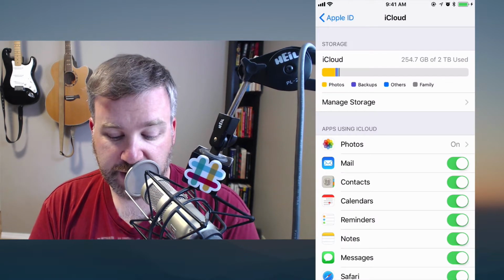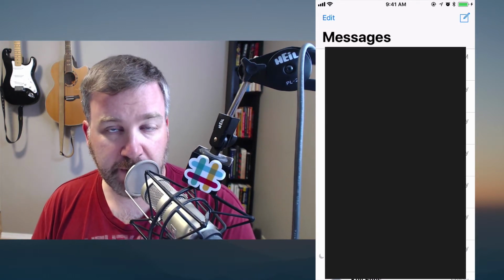How to Turn on Message in iCloud iOS 11.4 Update Tutorial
A quick tutorial on how to turn on Messages in iCloud that was enabled in iOS 11.4